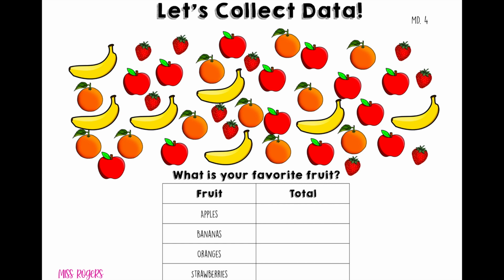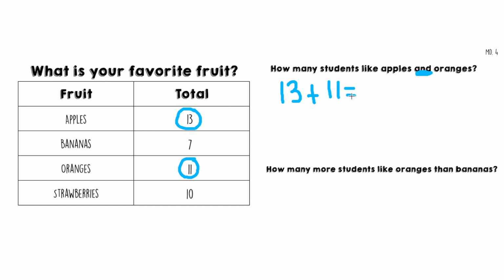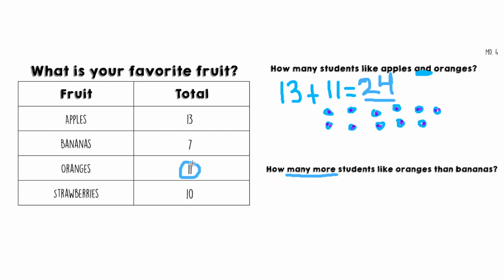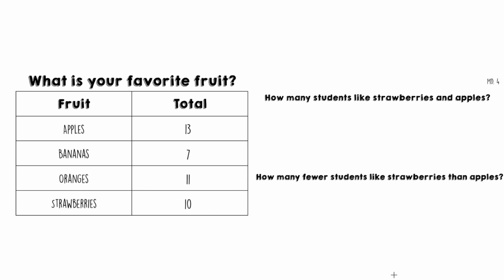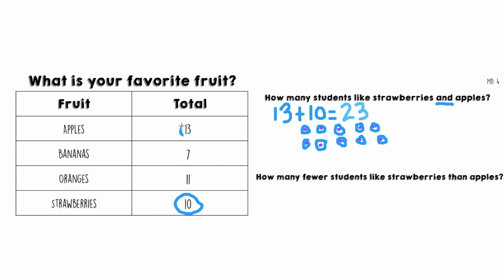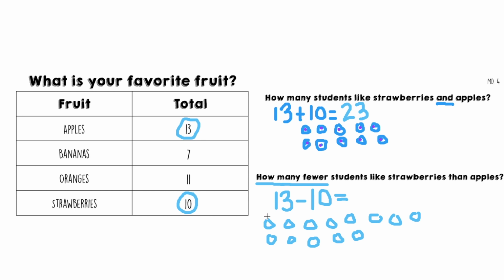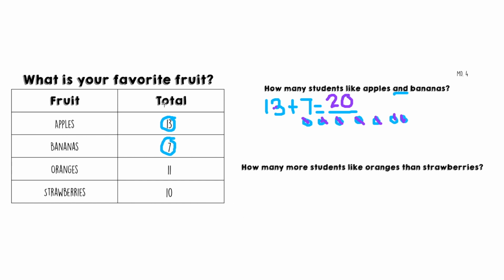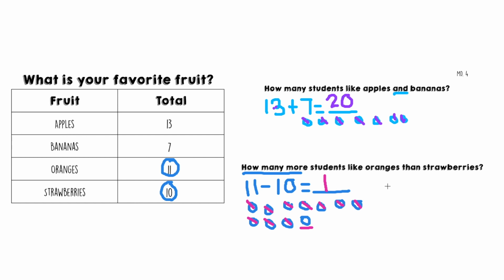Analyzing Data- MD.4